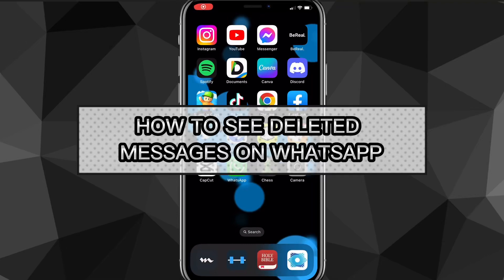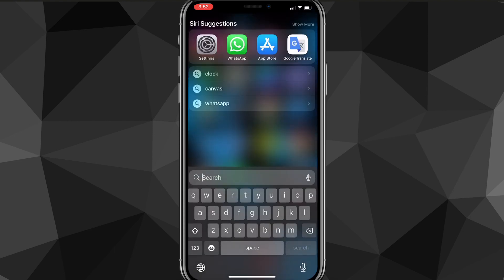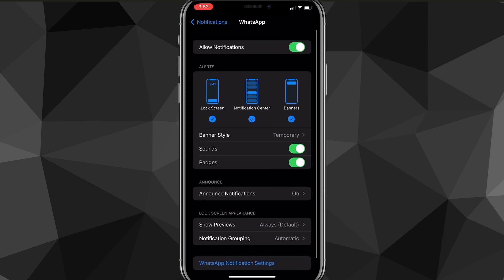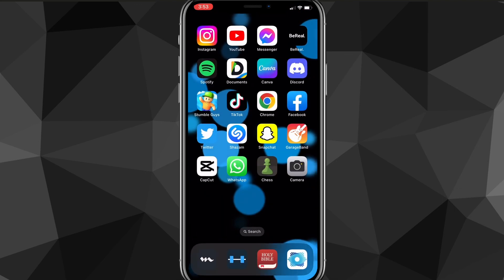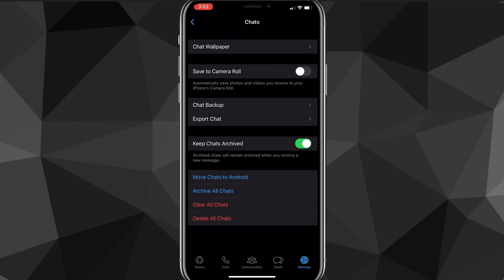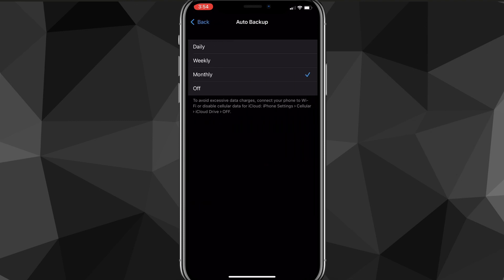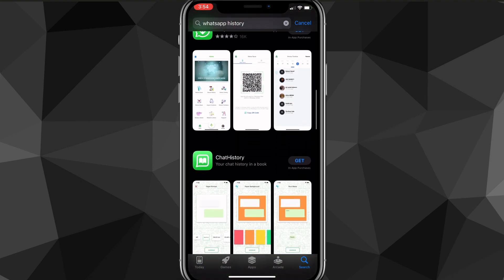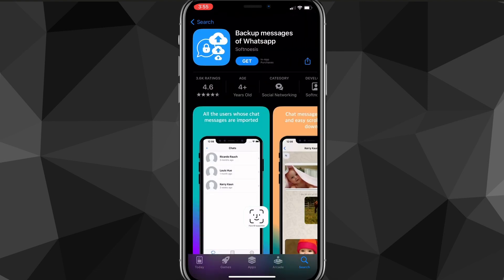3 Ways to See DELETED Messages on WhatsApp (2024)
3 Ways to See DELETED Messages on WhatsApp (2024)

Do you want to know how to see deleted messages on WhatsApp? Then this is the video for you! I will show you how to recover deleted WhatsApp messages in 2024.

This is a step-by-step tutorial on how to recover WhatsApp deleted messages in 2024. You can learn how to read deleted messages on whatsapp in 2024 on iPhone and Android, so don't worry.